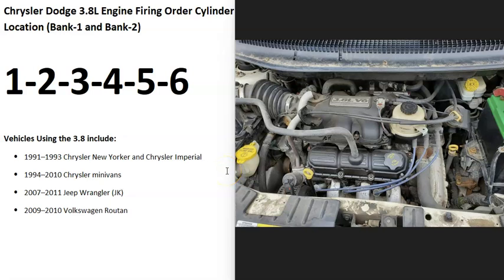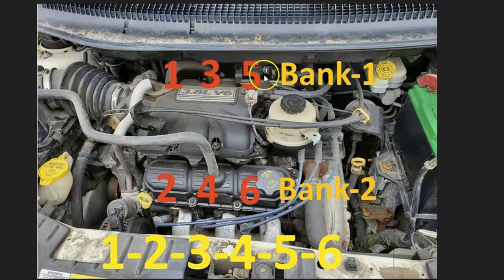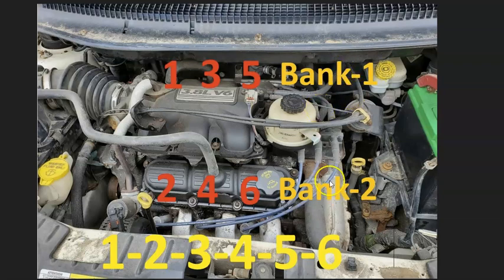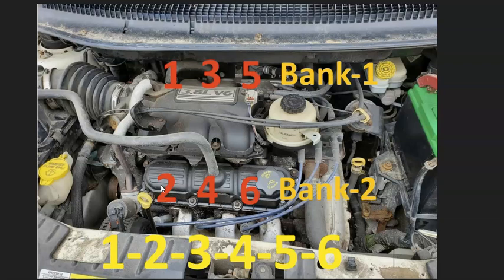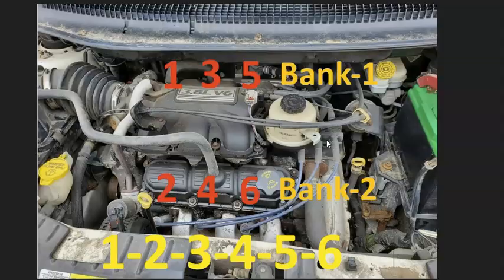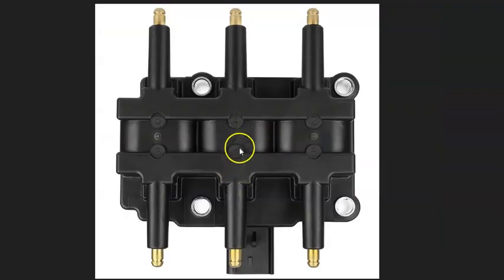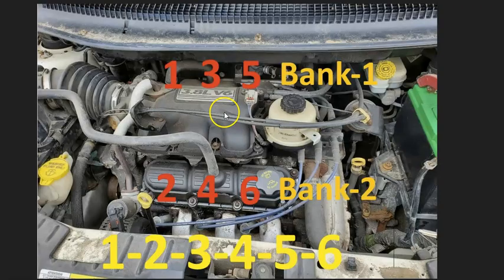Chrysler Dodge V6 3.8L Engine Firing Order Cylinder Location (Bank-1 and Bank-2)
Chrysler Dodge V6 3.8L Engine Firing Order, Cylinder Location, along with which side of the engine is Bank-1 and Bank-2

Includes the Following Vehicles 3.8L
1991–1993 Chrysler New Yorker and Chrysler Imperial
1994–2010 Chrysler minivans
2007–2011 Jeep Wrangler (JK)
2009–2010 Volkswagen Routan